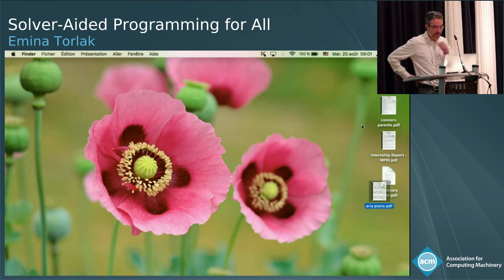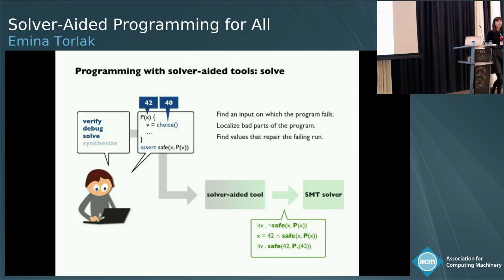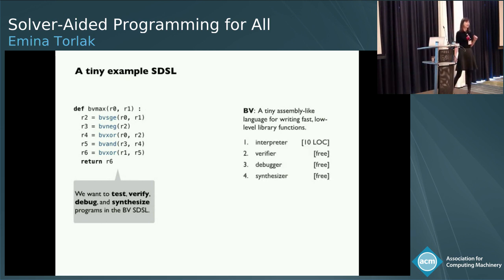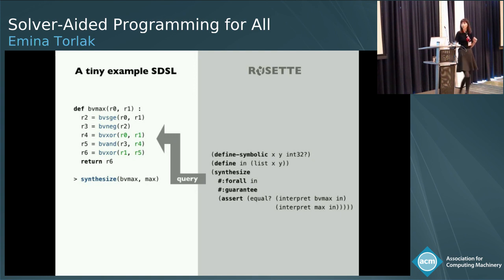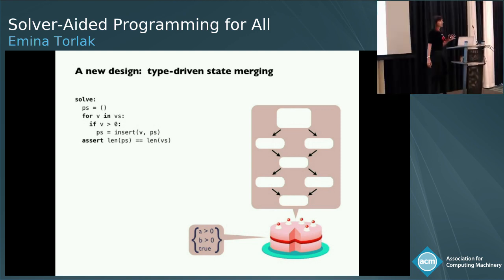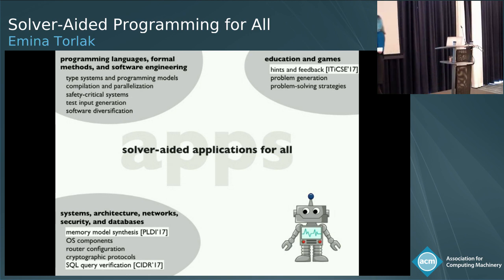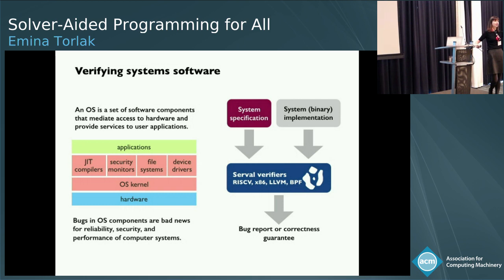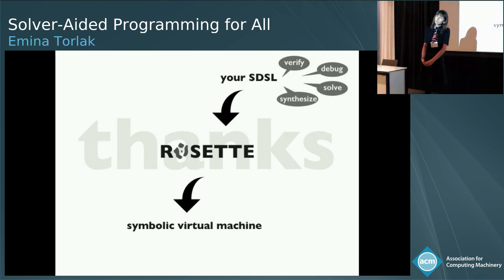Solver-Aided Programming for All